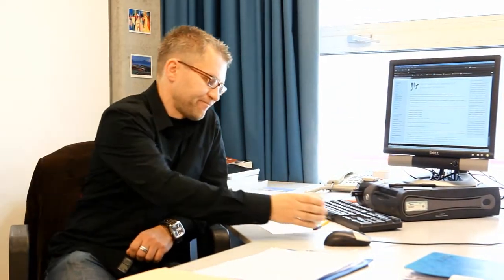Interview editor and co-founder Open Access journal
Dr. Uwe Matzat is co-founder and editor of the Open Access journal The International Journal of Internet Science. Dr. Matzat is an assistant professor at the School of Innovation Sciences of Eindhoven University of Technology.

In this interview he tells about the genesis of his journal and his reasons to decide for Open Access. 'We decided to start with an Open Access journal because that really provides no barriers for the dissemination of the results of the articles...'.

The journal is now in its fifth volume and is with regard to its impact doing better than other journals with a similar research topic. Uwe Matzat stresses that, just like with other journals, reviewing the submitted papers is the hard work that remains to be done.